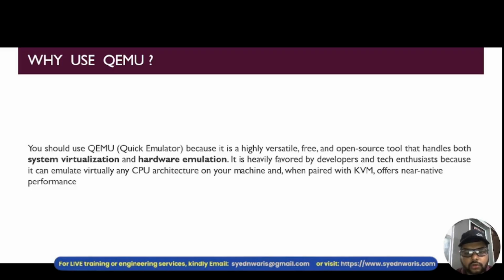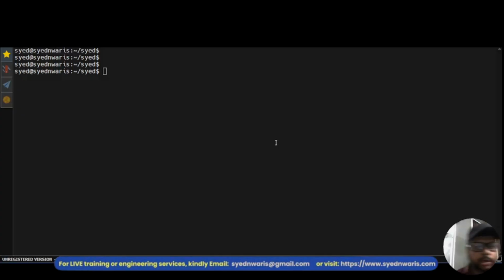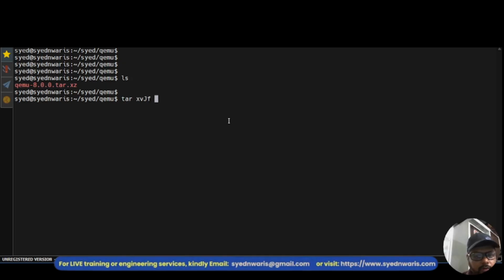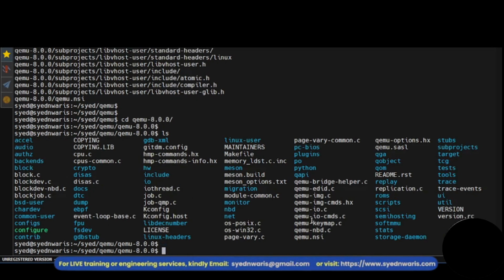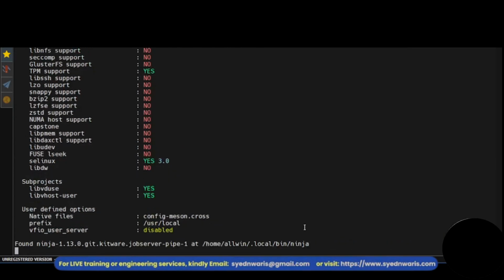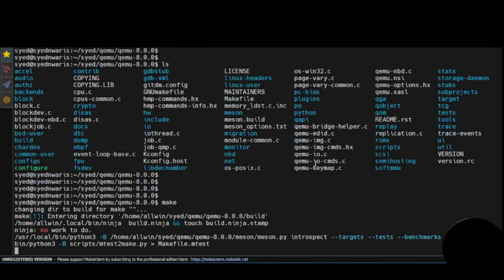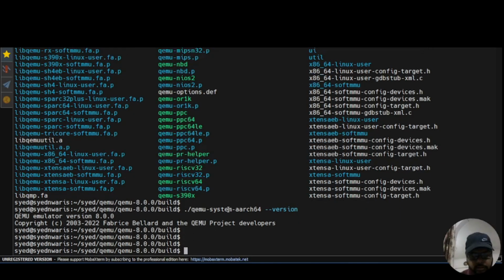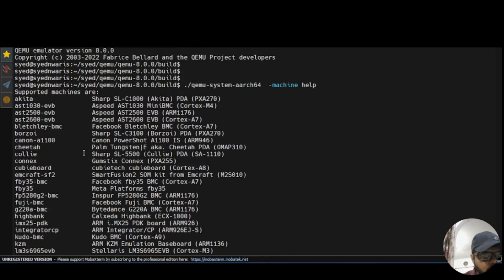QEMU setup | QEMU source build | QEMU for embedded Linux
In this video, we dive into the world of virtualization and hardware emulation! Discover what QEMU is, how it works, and why it is one of the most powerful tools for running different Operating Systems and emulating CPUs on your machine.